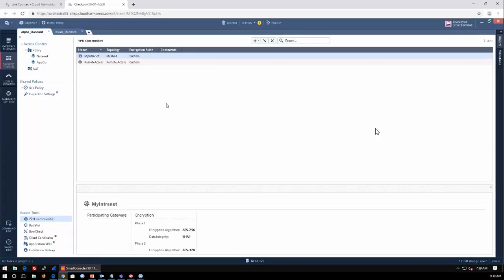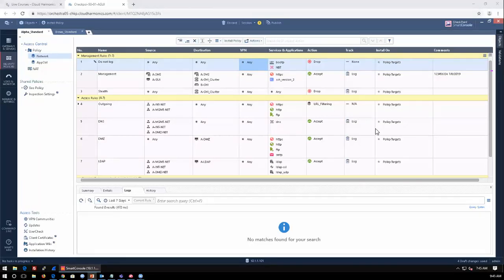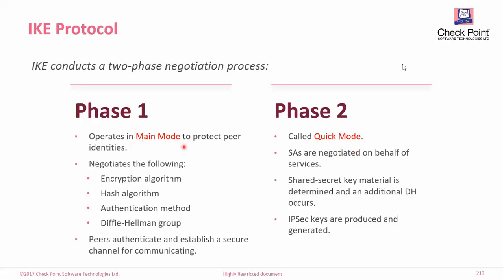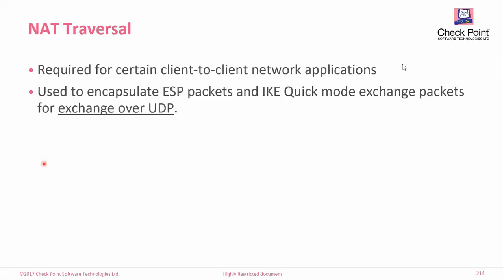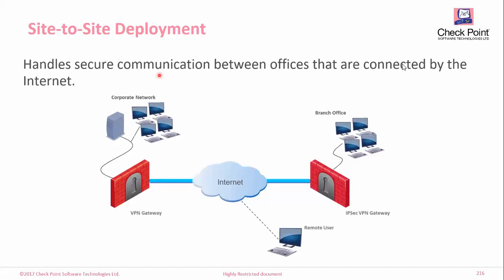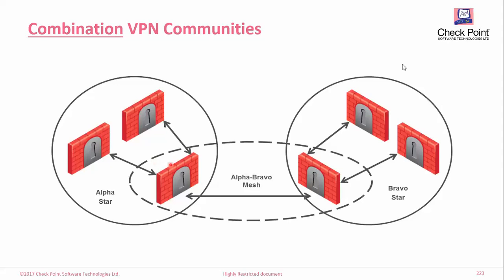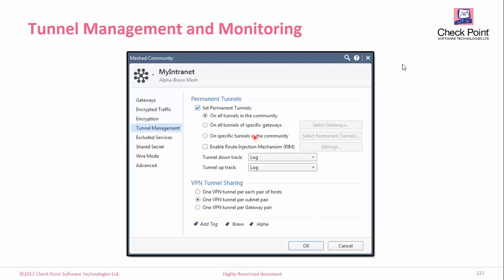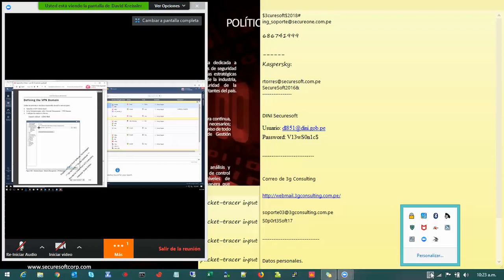checkpoint 13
sss